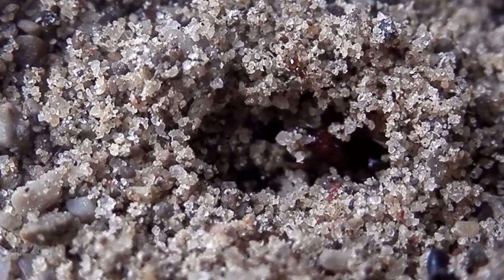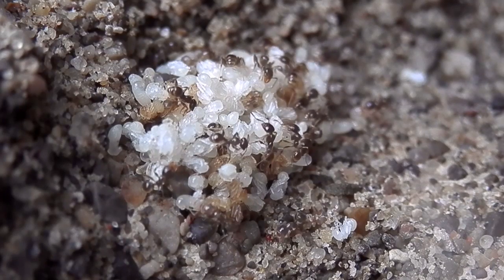Australian Ants: Pheidole sp & Iridomyrmex sp | GAN Farmer Feature #2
Check out these Australian native ants of our AntsCanada Global Ant Nursery Farmer Jordan from Melbourne Australia. Pheidole sp and Iridomyrmex sp colonies are part of the stock that he is offering for adoption through the GAN Project. Jordan talks about what it's like caring for these species.

Need to buy an ant colony with a queen or do you have ants to sell? Click here to find out more about our GAN Project

Link to buy our newest formicarium the Omni Nest Vertical - Size: Large

About AntsCanada.com: Shipping worldwide since 2009, we are creators of premium, museum standard formicariums and products. Bringing the antfarm and love of ant keeping to a whole new level, we help you achieve big and healthy ant colonies.